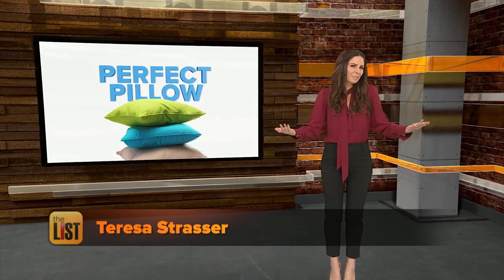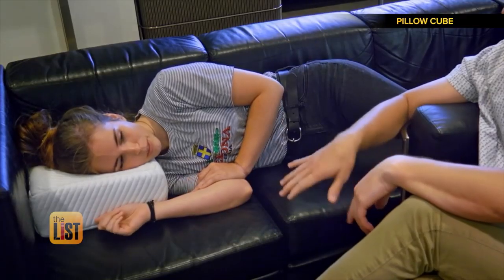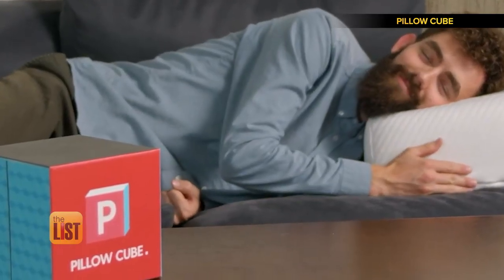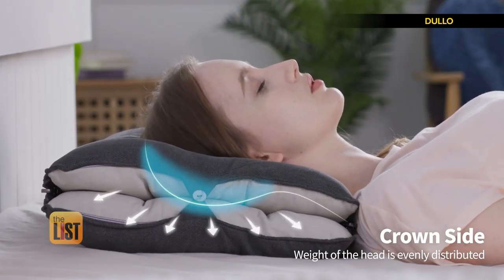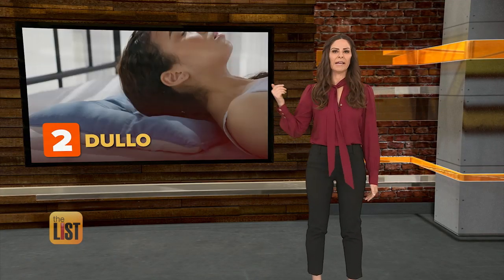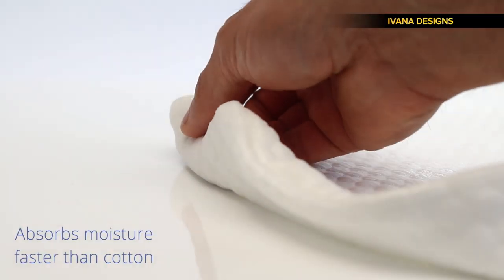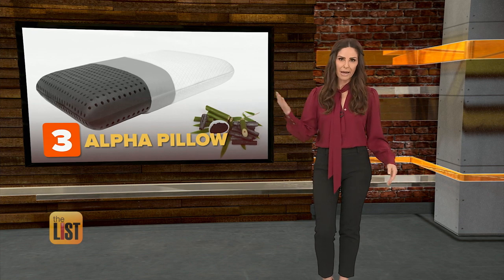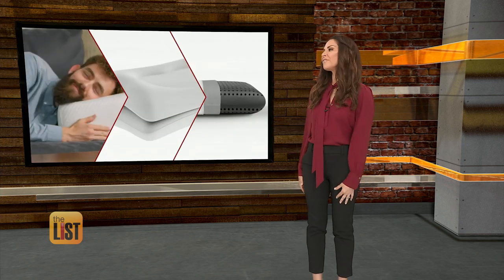3 New, Innovative Pillows for a Better Night's Sleep